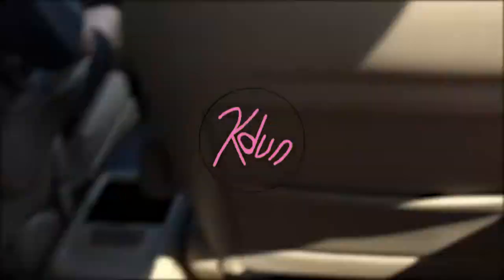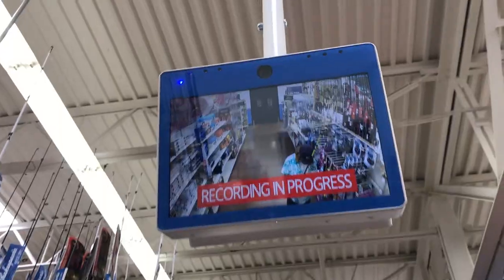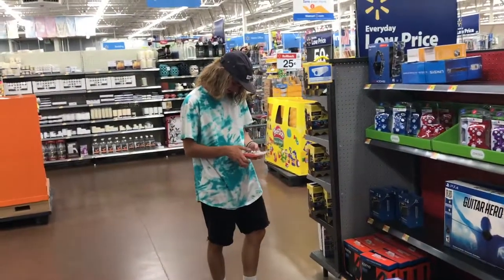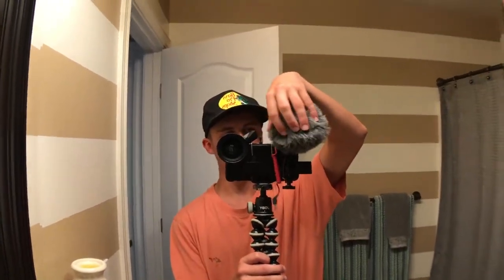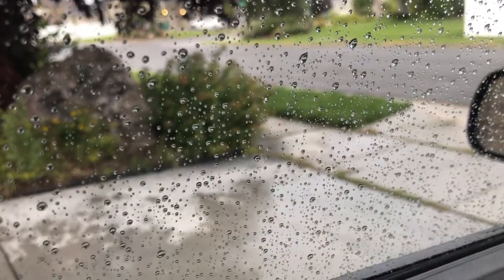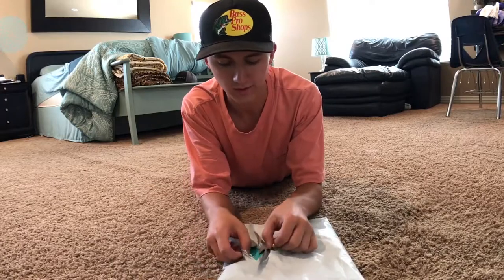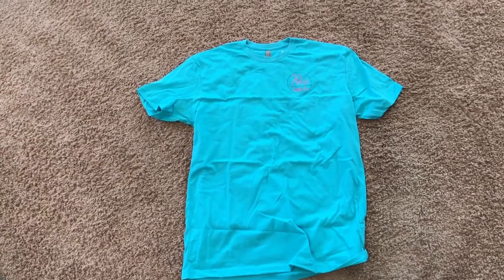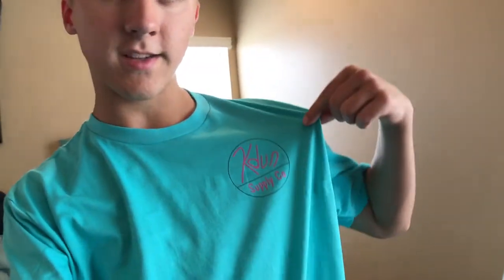MERCH UNBOXING!!!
COMMENT "MERCH" IF YOU ARE GOING TO BUY A SHIRT!!!

(not sure WHEN merch will be available but hopefully soon.)

Finally got the merch In so I unboxed it and I LOVE IT
If you have any video ideas, let me know!
VSCO: kaydendunford
VIDEO Gear:
Nikon D5100
LENSES: Tamron 10-24mm, Rokinon 8mm Fisheye, Kit lenses
MICROPHONE(S): RODE Videomic Go, RODE Videomicro
TRIPOD: Joby Gorilla Pod Zoom
EDIT SOFTWARE:
Adobe Creative Cloud
Premier (Video)
Photoshop (Thumbnails)
Illustrator (logos)
After Effects (special effects/Intro stuff)
Audition (audio Editing)